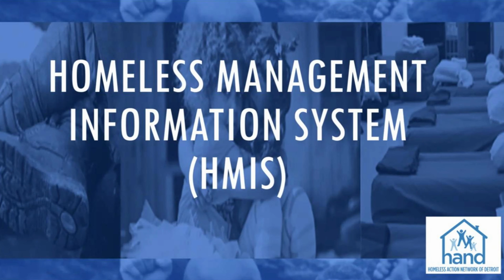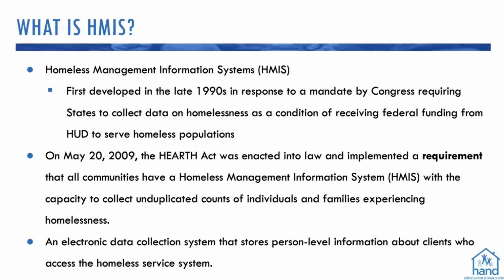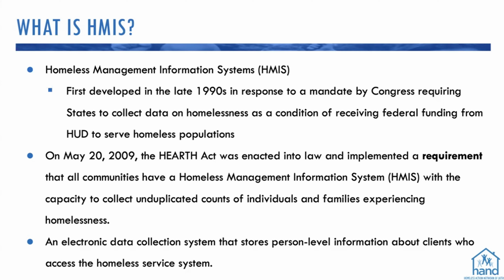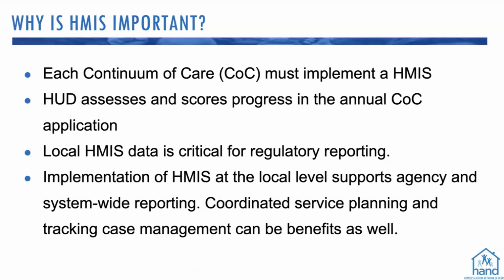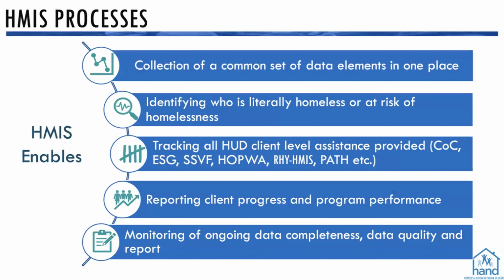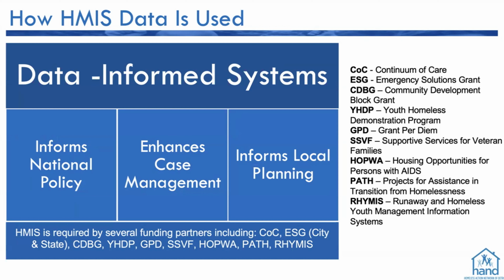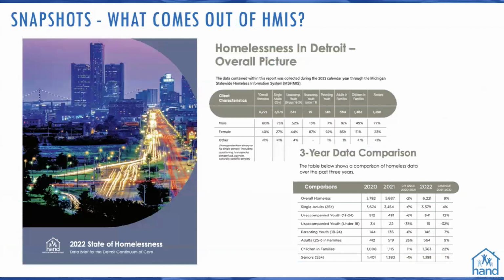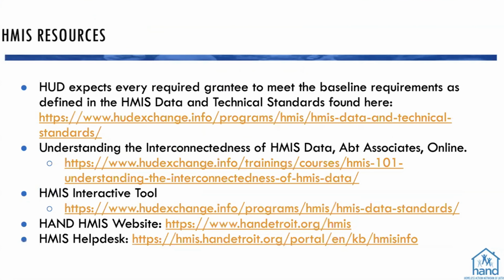Part 3 - Homeless Management Information System (HMIS)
This training module introduces the Homeless Management Information System (HMIS), an electronic data collection system required by HUD for all Continuum of Care (CoC) areas to track homelessness data. HMIS collects client-level information to support coordinated service planning, monitor program performance, and ensure data quality. It reduces duplicate assessments, improves case management, and facilitates reporting for clients, service providers, and policymakers. Developed in response to federal mandates, HMIS informs national policies and enhances local planning while supporting programs like ESG, CDBG, and PATH. Local HMIS data and resources are available through HAND Detroit’s website.